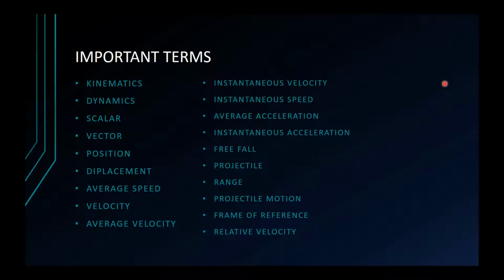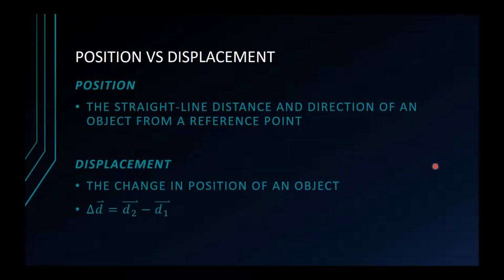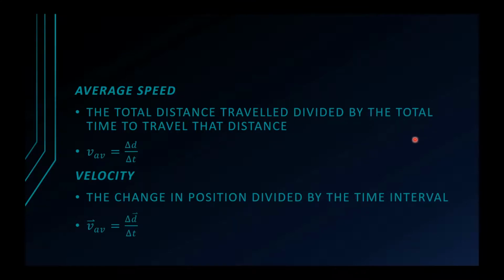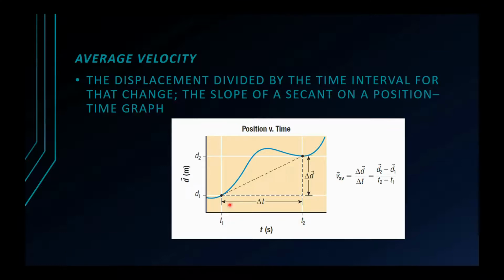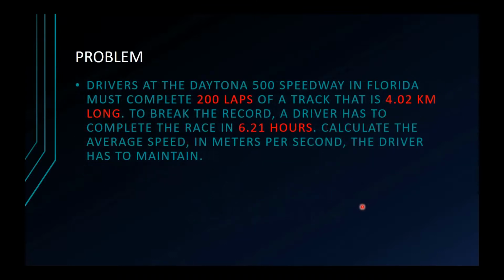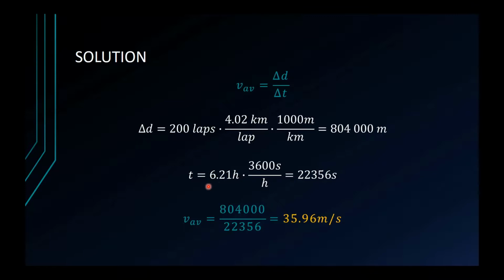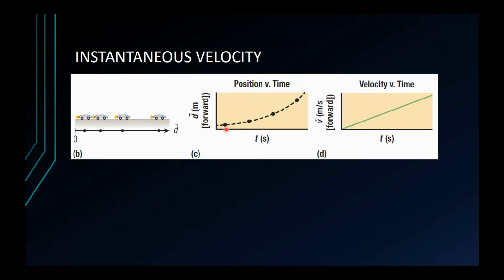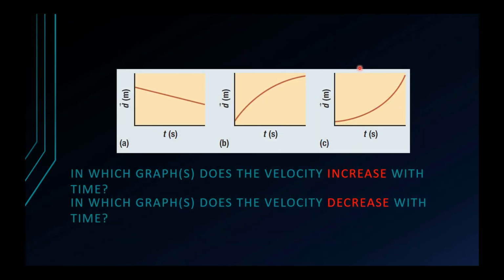SPH4U Kinematics 1 (Average Speed, Instantanous Velocity)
Explains concepts of average speed and instantaneous velocity for grade 12 physics students